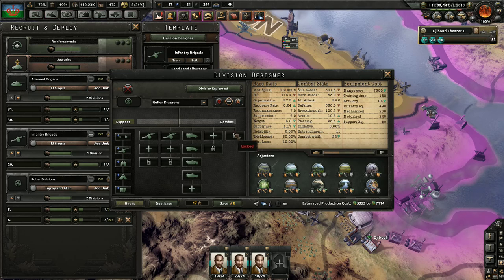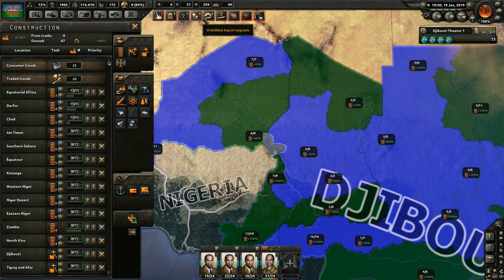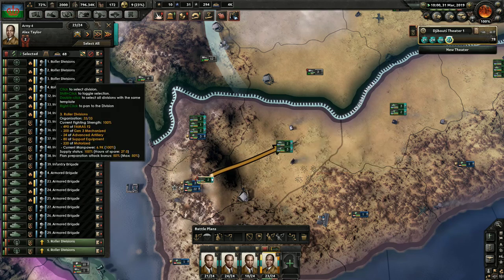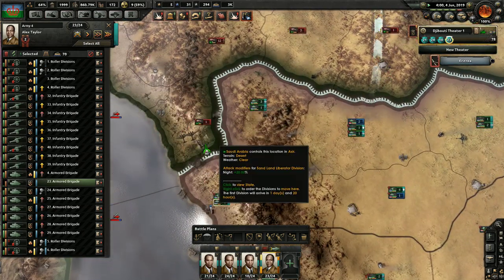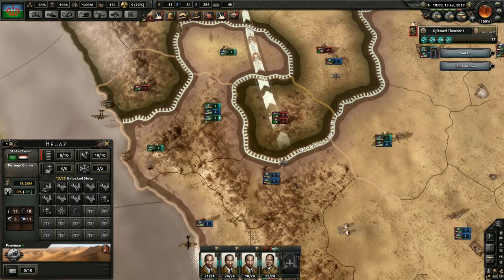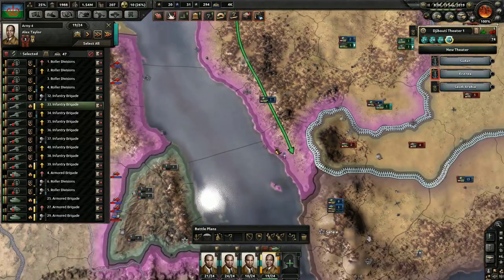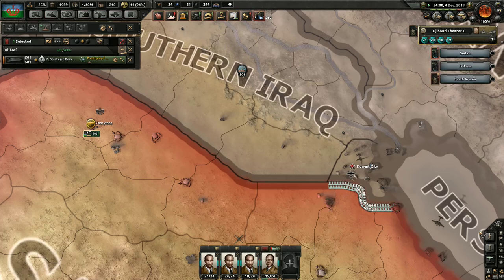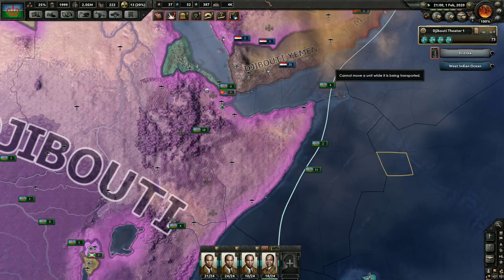Hearts of Djibouti #9 (Hearts of Iron 4: MD) Invasion of the Middle East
Liberation of Sandland!